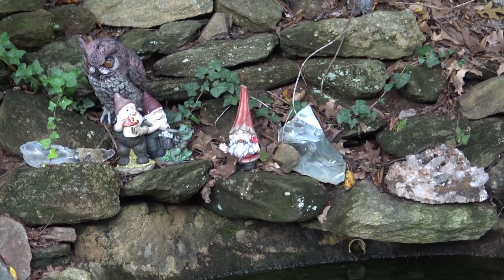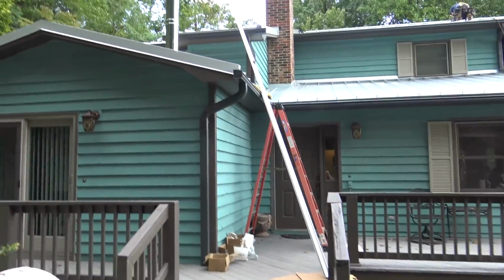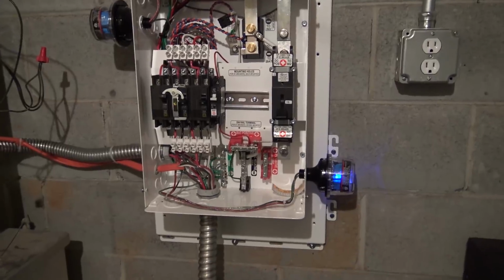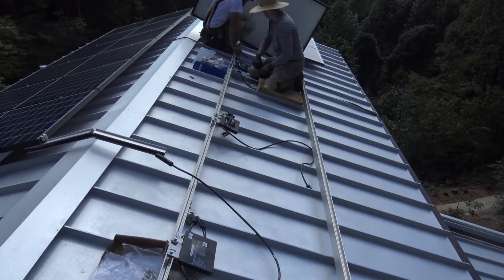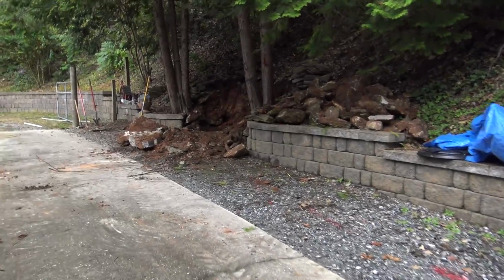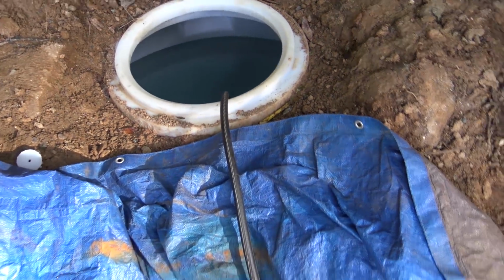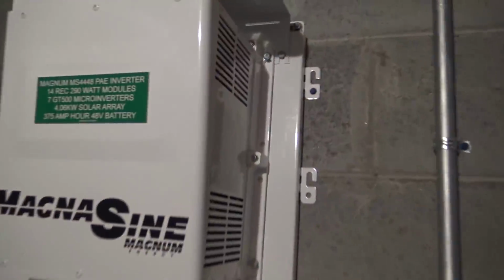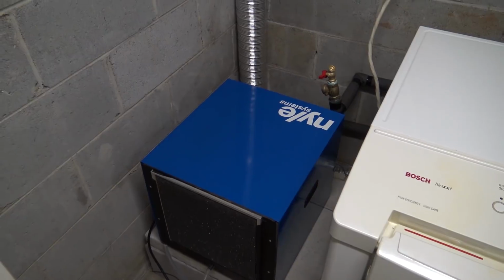Maximizing the Resources on your Property!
We installed solar, hot water systems, bladder tanks, well pumps, Heat Pumps, Water tanks. We developed springs, dug lines, rescued frogs and made a place on a very small footprint more sustainable.  And then we grid tied it!